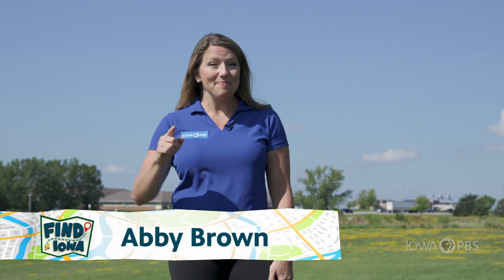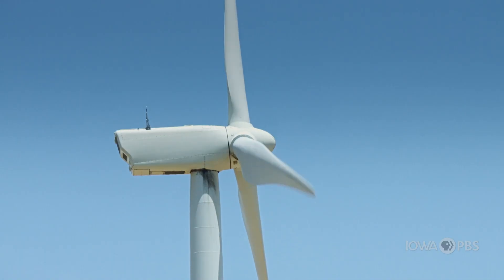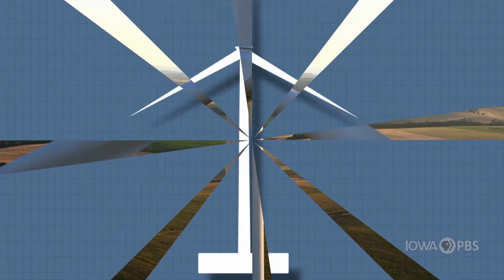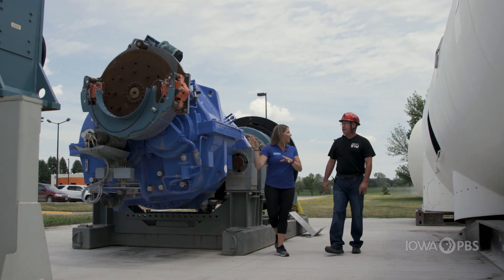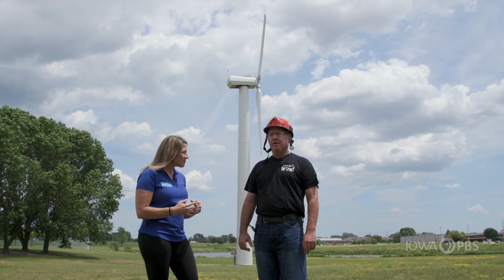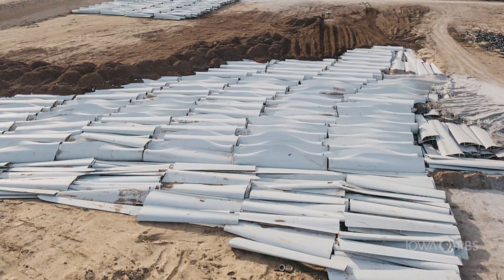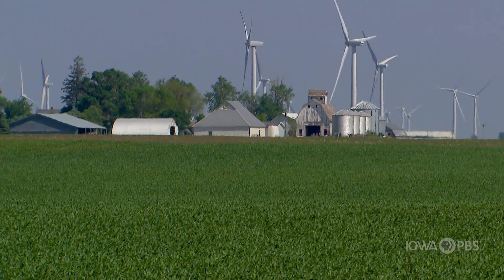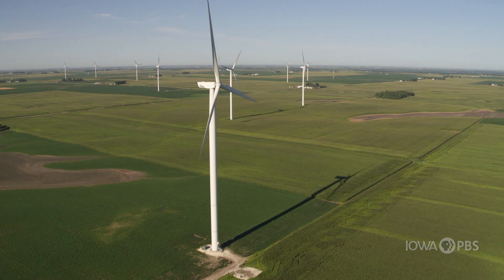Using Wind Energy in Iowa | FIND Iowa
If you have ever driven on a highway in Iowa, you are sure to have seen wind turbines in a field. Why are these here? How did they get here? What are they doing? Why do they not always turn? What if the wind is not blowing? Check out this video for answers to these questions and more!